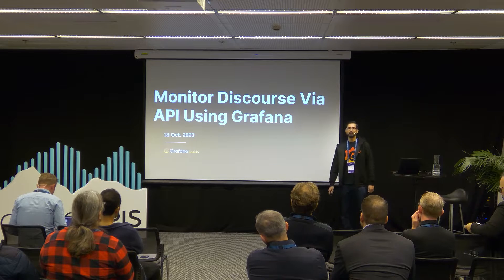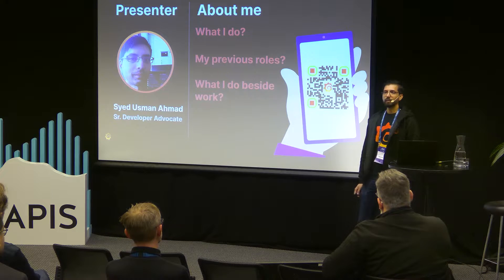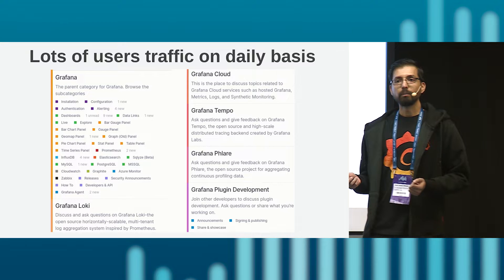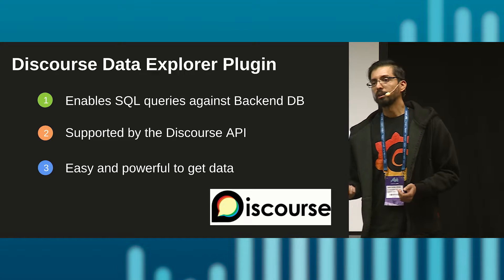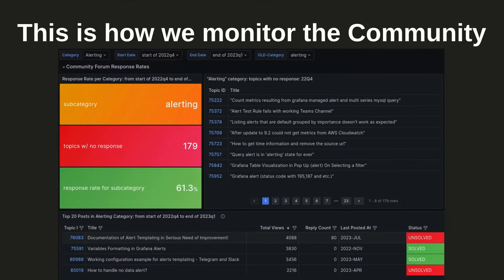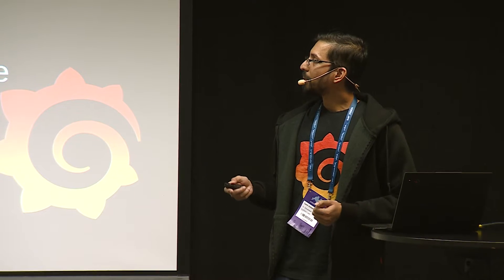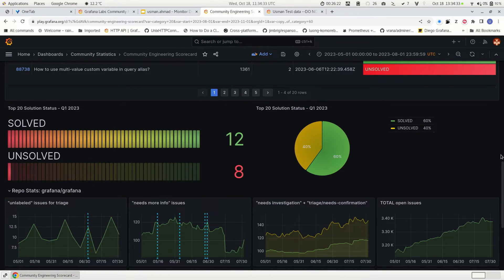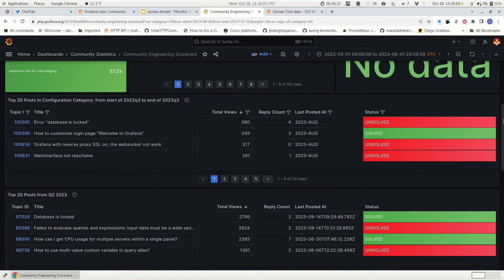Monitor Discourse Via API Using Grafana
A talk given by Syed Usman Ahmad from Grafana at the 2023 Platform Summit in Stockholm.

Grafana is a popular open-source monitoring tool, but often, new users are unable to utilize its full potential to efficiently monitor or visualize data.

In this talk, we will demonstrate an example of how to monitor your Discourse forum using JSON API. Later, we see more advanced features to get better observability.

It will be an introduction to the Dashboards, and also an excellent opportunity to learn more about the advanced features, including troubleshooting & debugging.

Join us to learn more about Grafana dashboards, community contributions and share your feedback and suggestions!